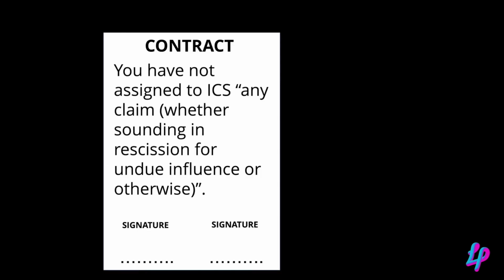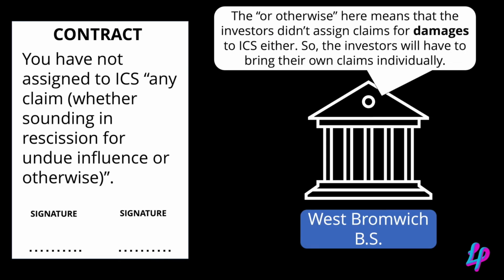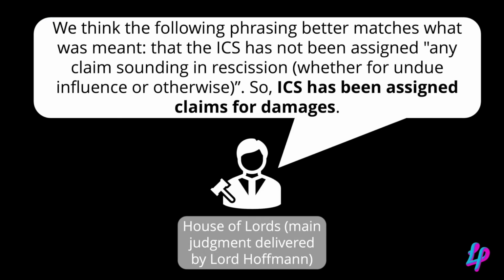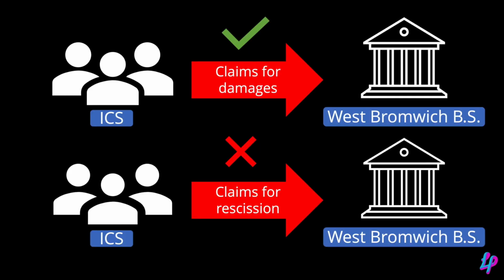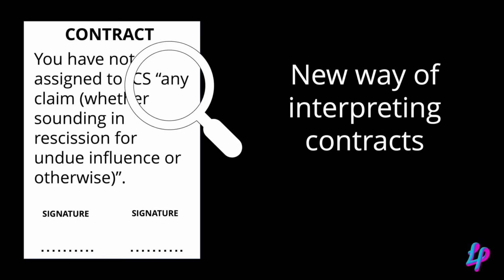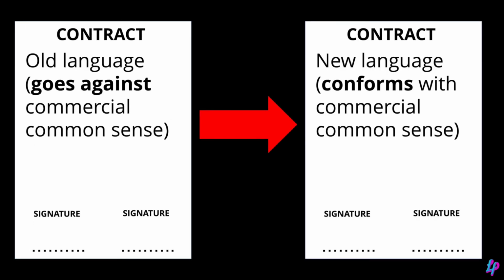Investors Compensation Scheme v West Bromwich Building Society [1998] 1 WLR 896 | Contract Law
In this video, we look at ICS v West Bromwich, a Contract Law case that comes under the Terms topic. It's a landmark case in the area of contractual interpretation.

NOTE: Only things in quotation marks (“”) are actual direct quotes from the case. All other lines of dialogue, depictions of documents, or any other piece of writing, have been added for illustration purposes only. Images used to represent parties are merely used for illustration purposes, and do not represent their brands or intellectual property. These videos are intended as an educational resource, and, while they are highly accurate and detailed, it is often best to read the full court judgment to learn about a case. This video does not provide legal advice.